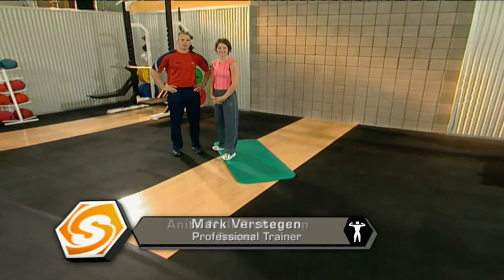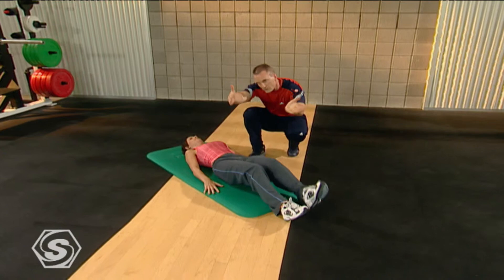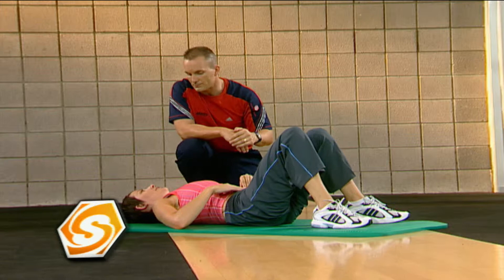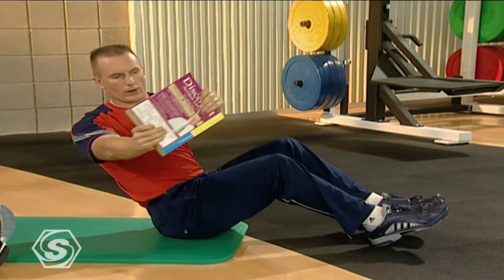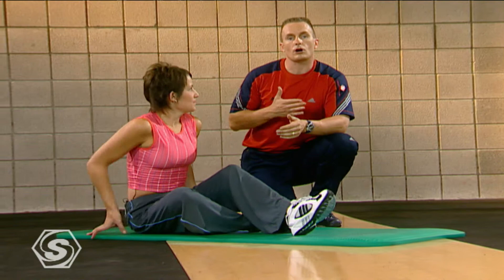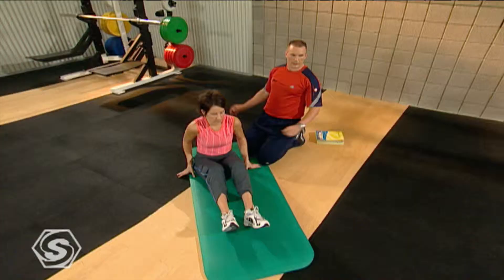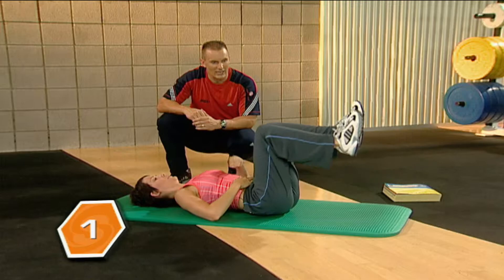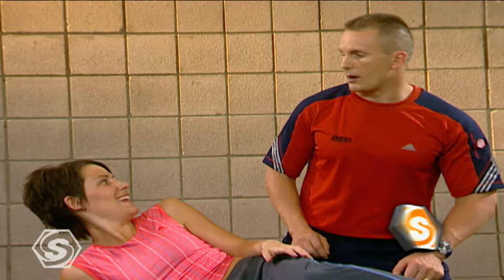Beginner Weight Training with Fitness Coach Mark Verstegen Part 3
Breakout the weights and get to work with Sportskool Fitness Coach Mark Verstegen. Feel the burn with level 3 of this beginner workout series.